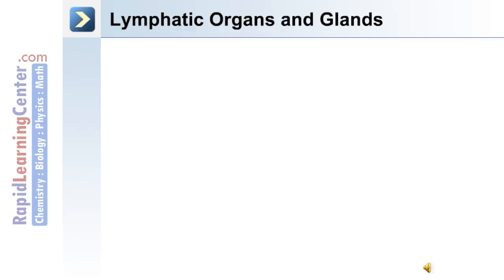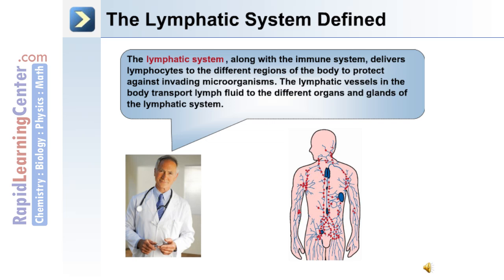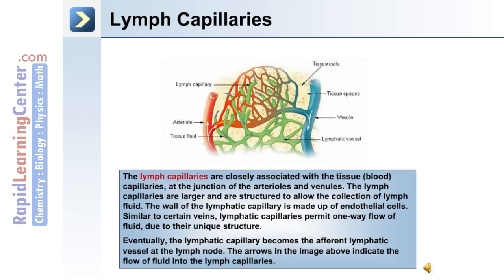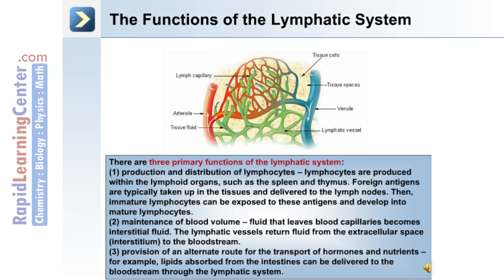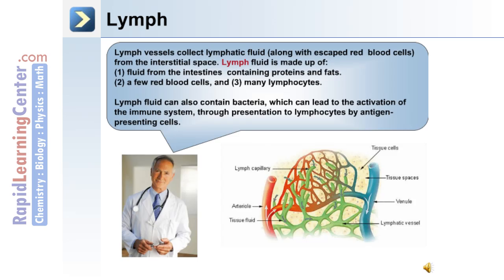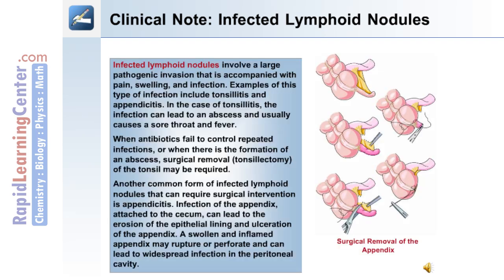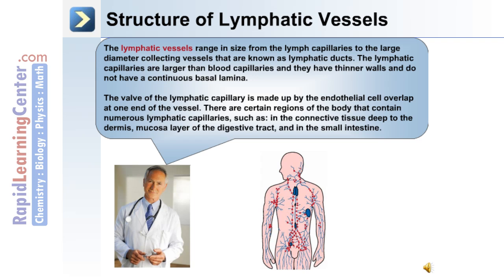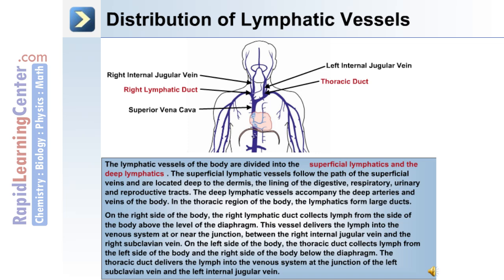Immunity and The Lymphatic System - Part 1 of 2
-- RL216 Human Anatomy and Physiology: Immunity and The Lymphatic System -- Part 1 of 2